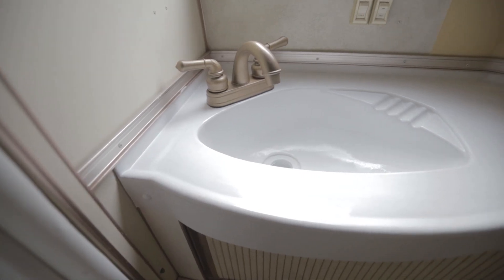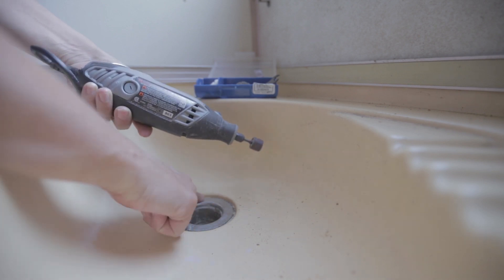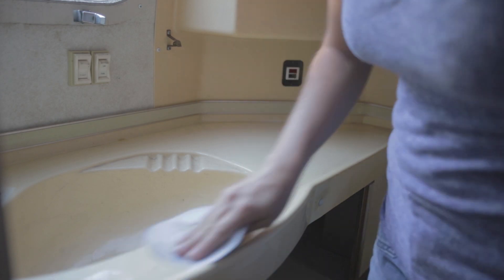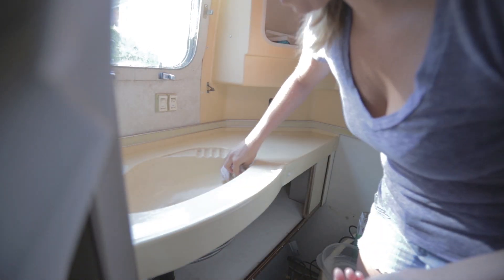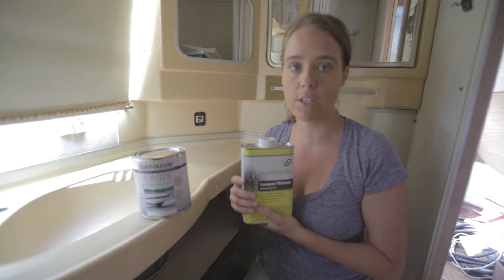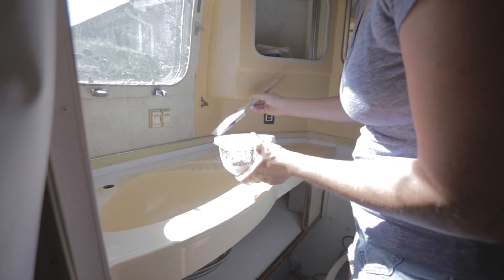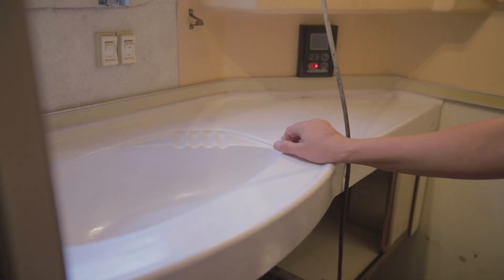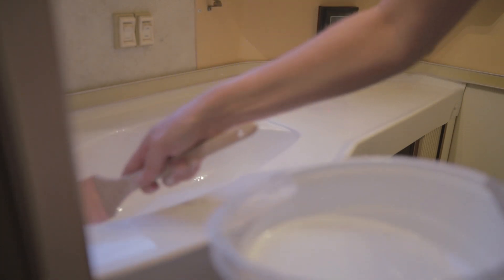Painting Airstream Sink (or shower/tub)